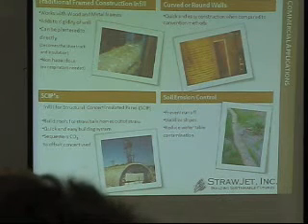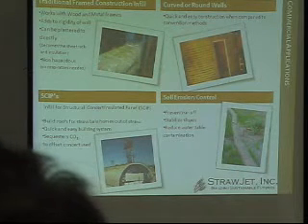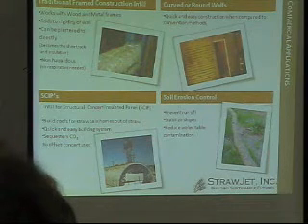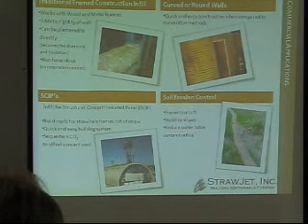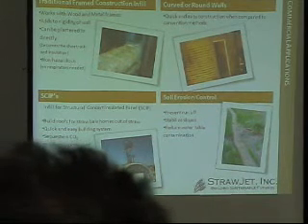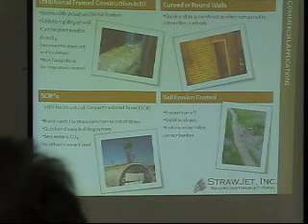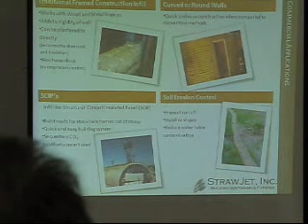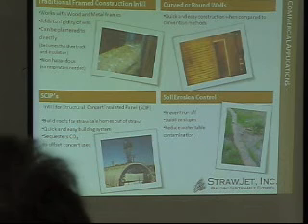StrawJet at CASBA 2009.... part 4 of 6